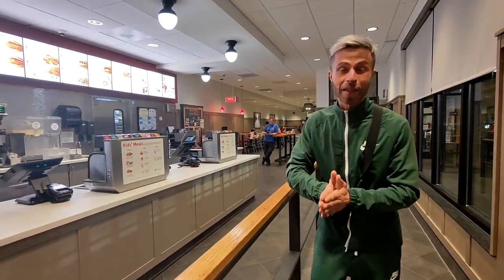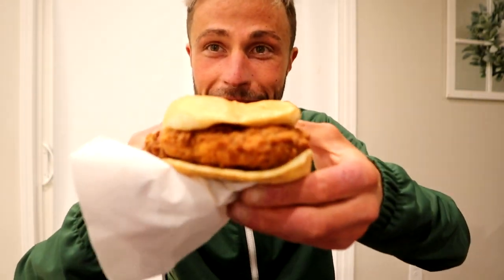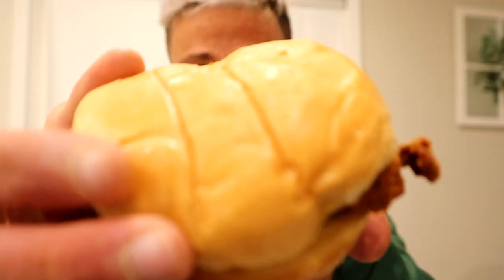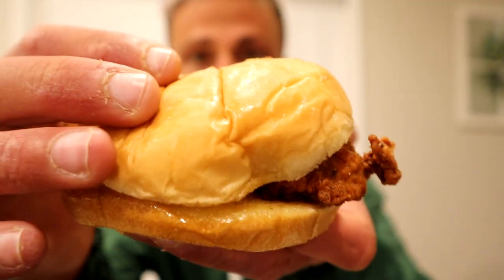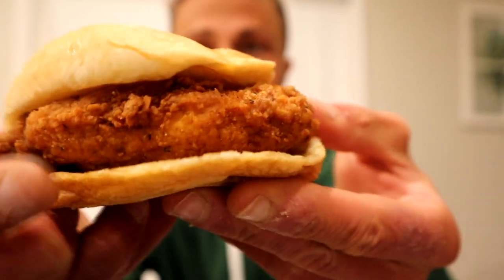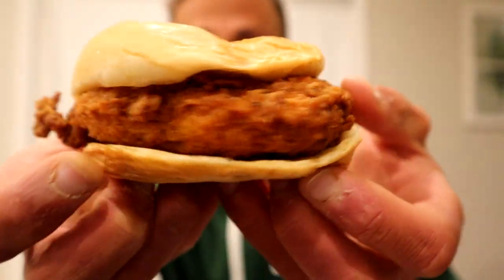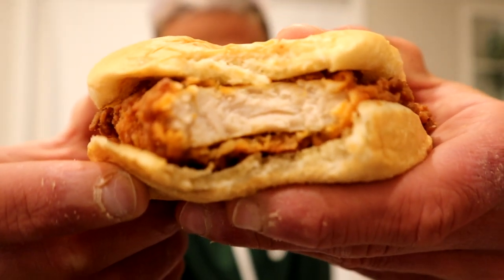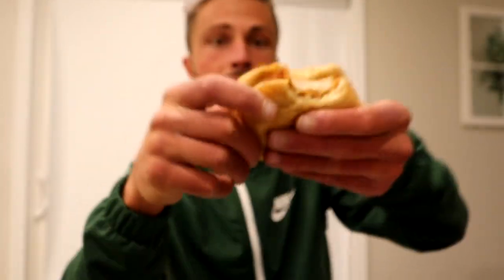EUROPEAN TRYING HIS FIRST EVER SPICY CHICKEN SANDWICH | Chick Fil A | CHEAT MEAL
Trying Chick Fil A Spicy Chicken Sandwich for the FIRST TIME !